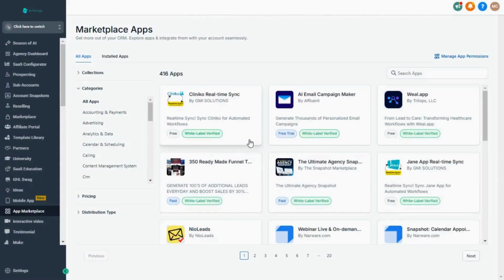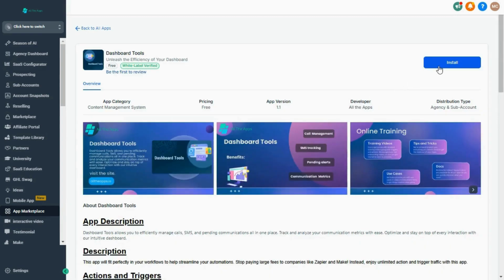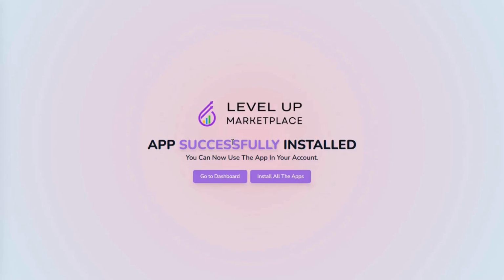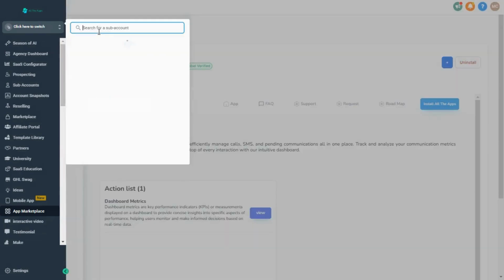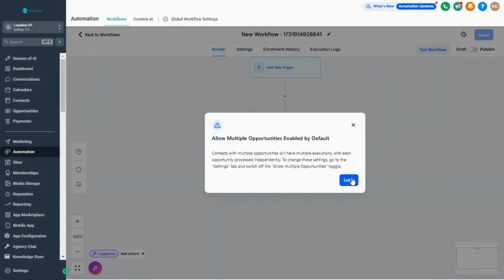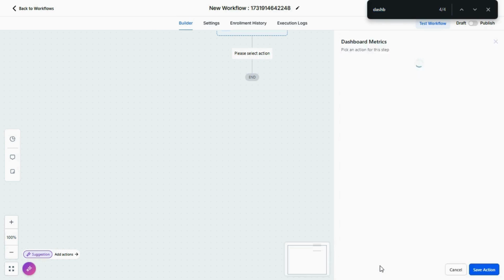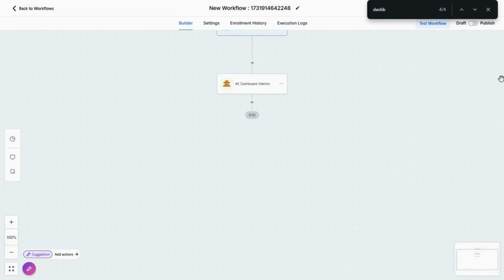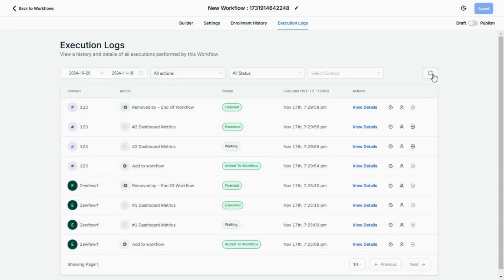Dashboard Tools Overview Video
In this video, I guide you through installing Dashboard Tools on specific sub-accounts, enabling automatic feature installation, and creating workflows with actions like dashboard metrics. I demonstrate the installation process and show how to set up actions correctly for workflow automation. Pay close attention to the steps for successful installation and action creation.